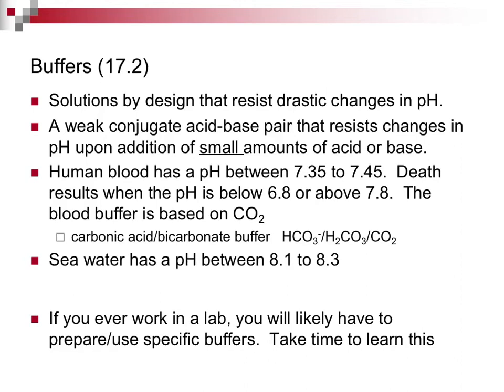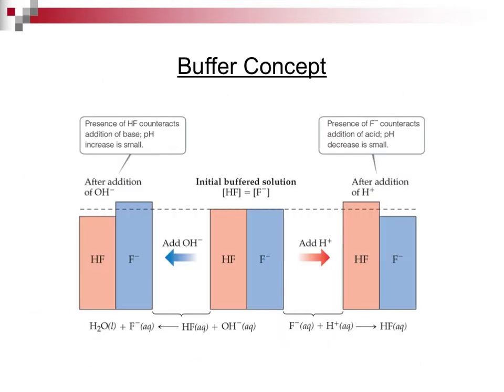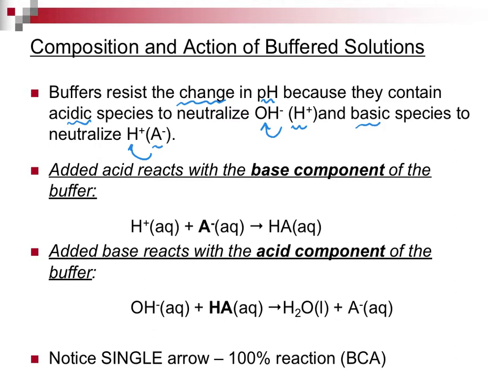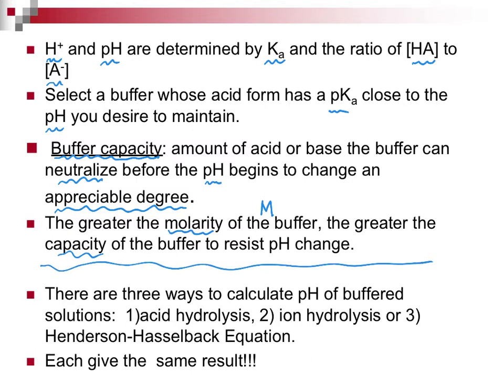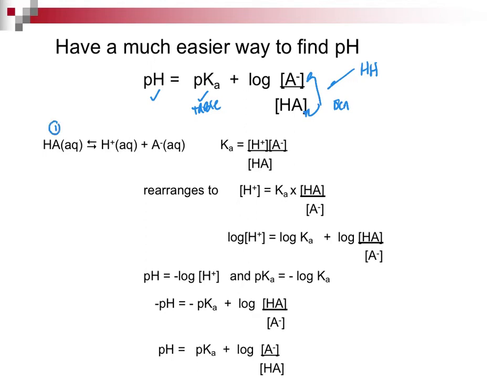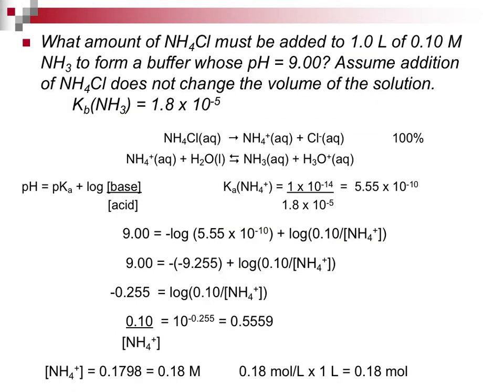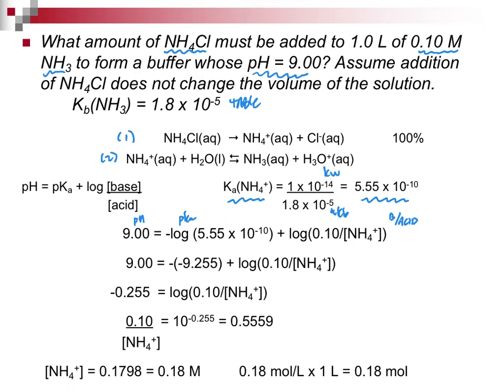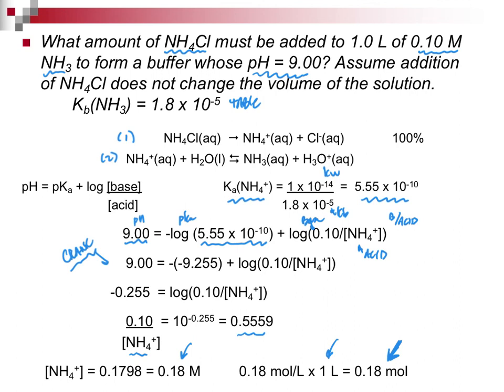17.2 Part 1 - Buffers